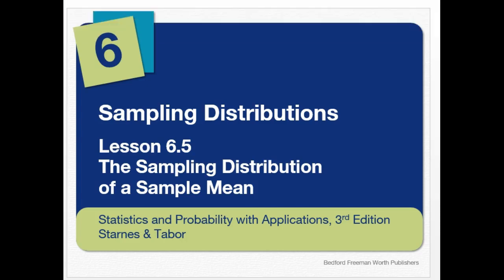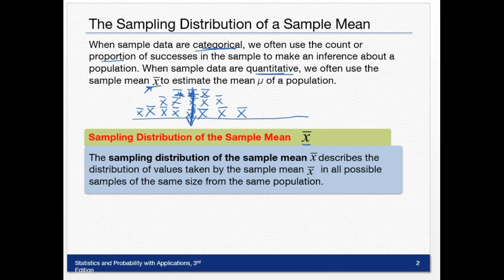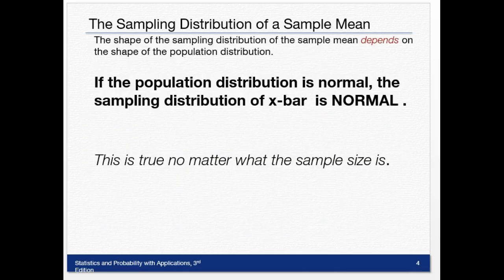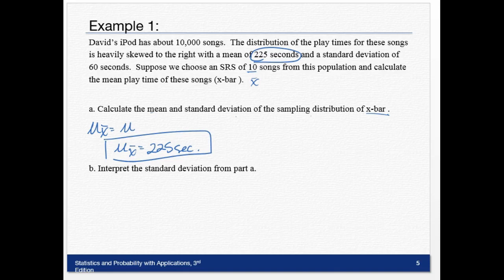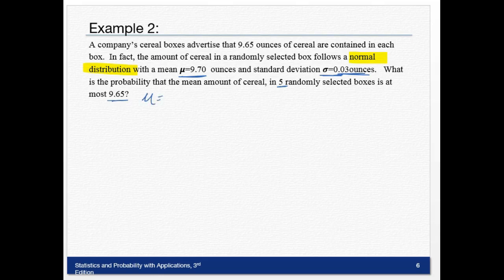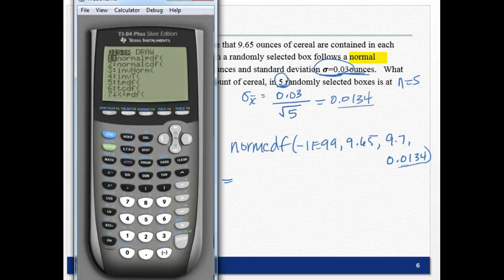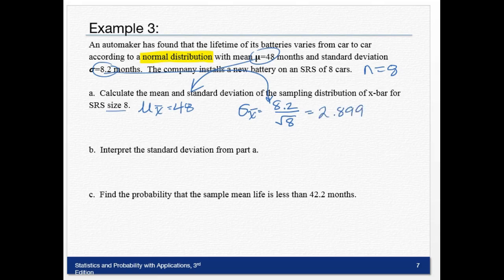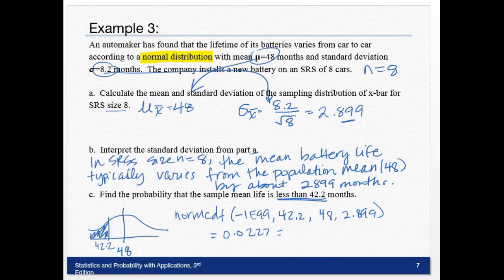6.5 Sampling Distribution of Sample Means